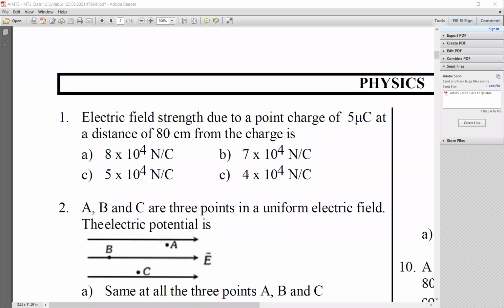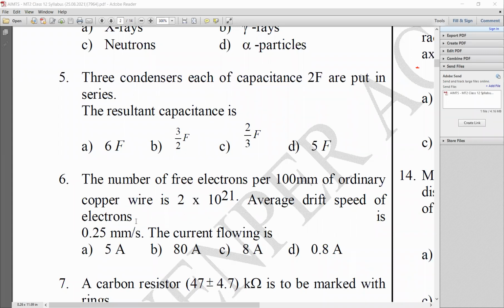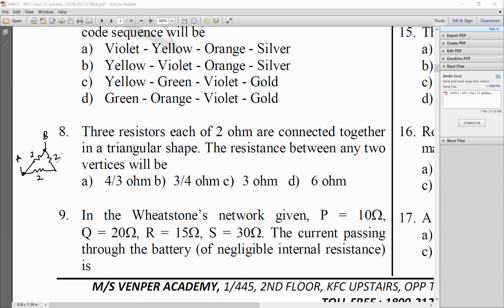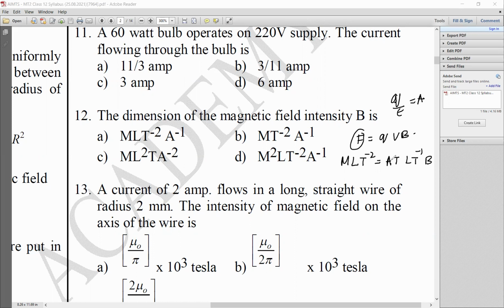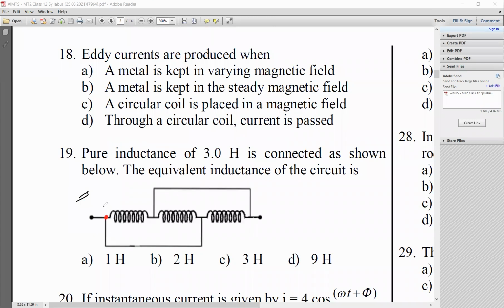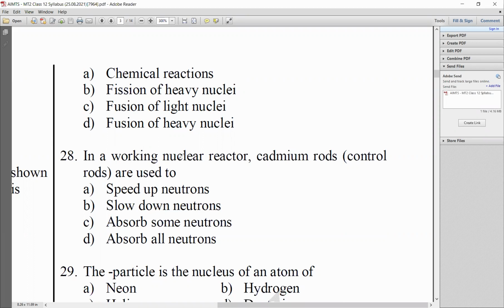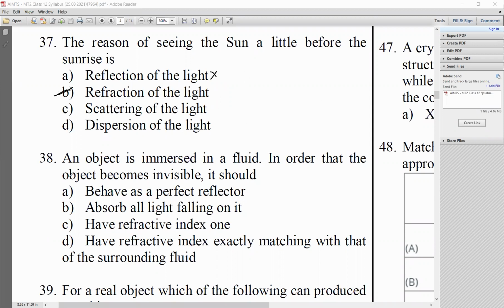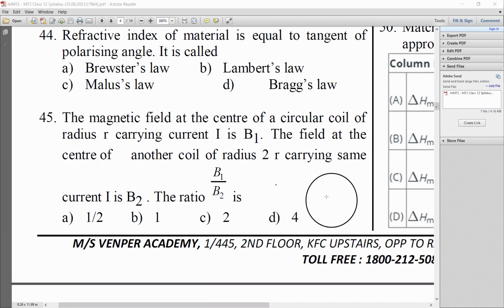AIMTS Physics Complete 12th Paper Discussion Test dt: 25th & 26th August 2021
Venper Academy AIMTS Physics Complete 12th Paper Discussion Test dt: 25th & 26th August 2021